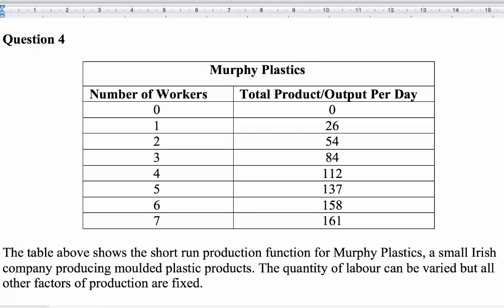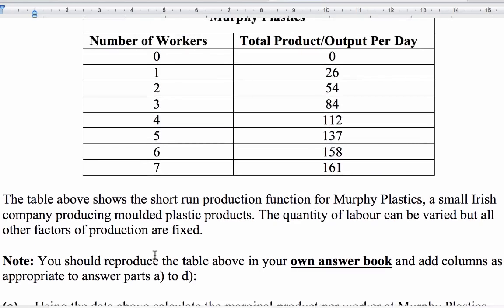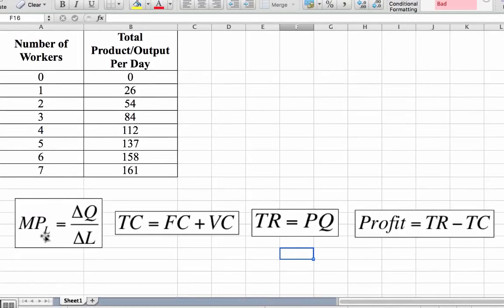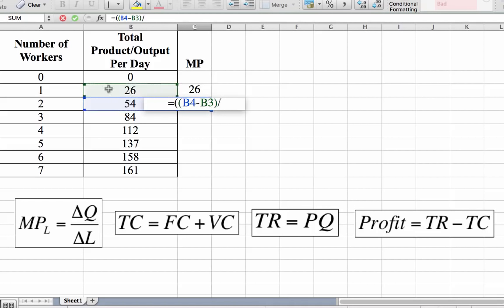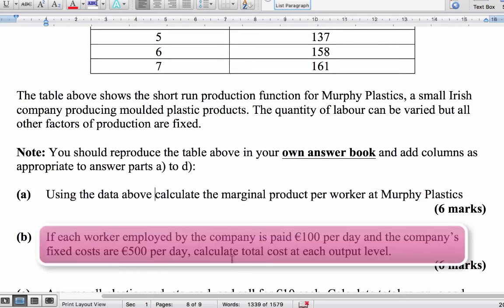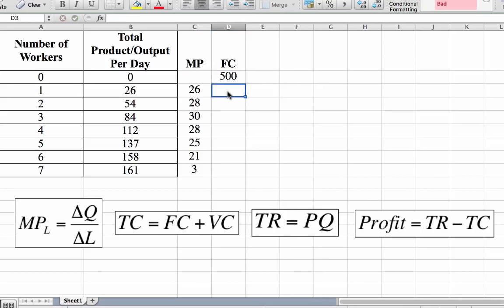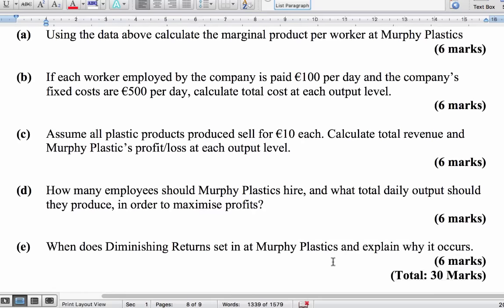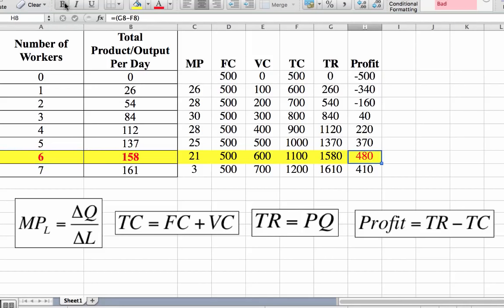How to Calculate the Marginal Product of Labor and Total Profit